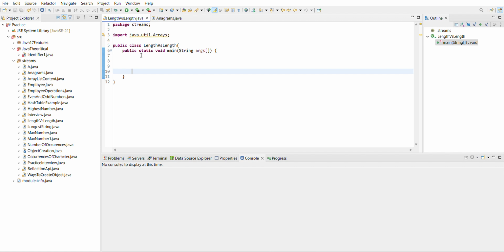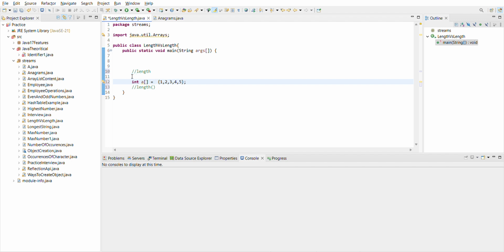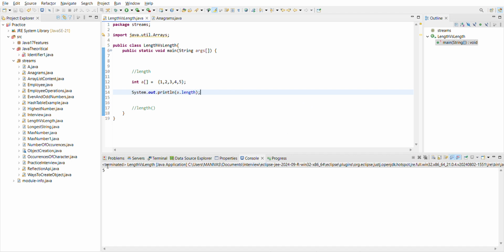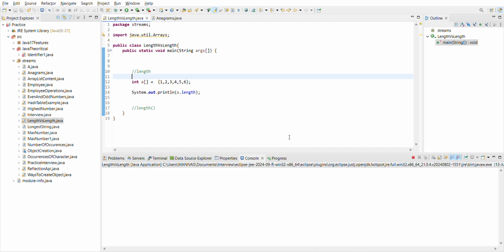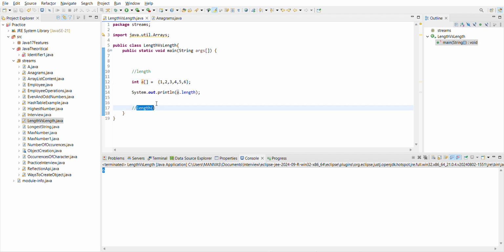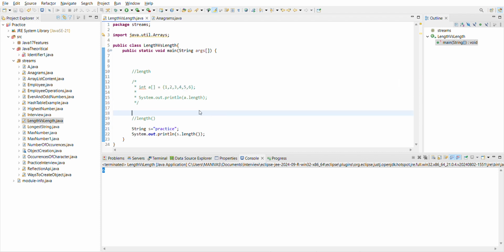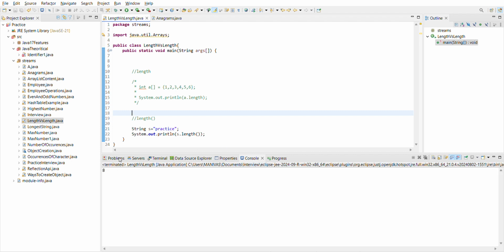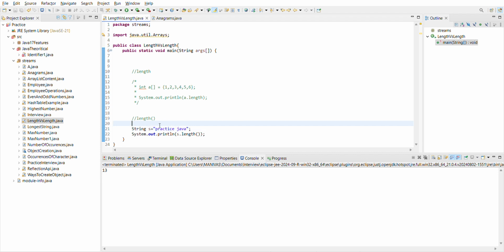length Vs length() method in java | length Vs length() method java Interview question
length Vs length() method in java | length Vs length() method java Interview question | length Vs length() in java | Java Interview Question